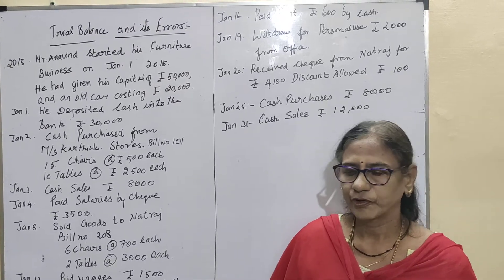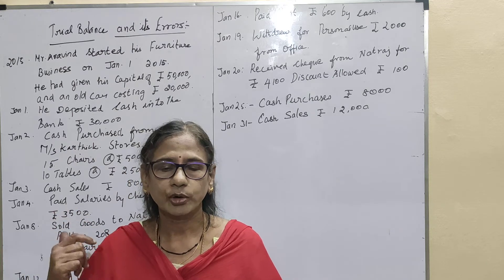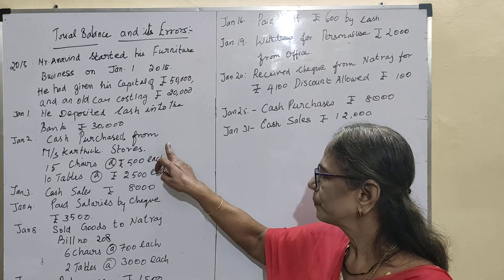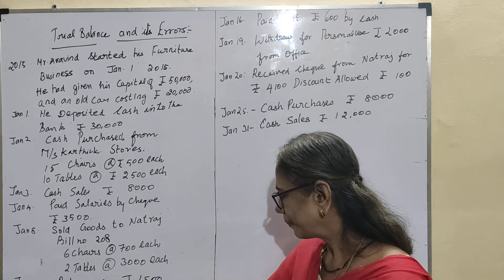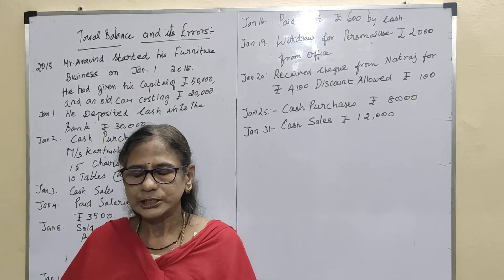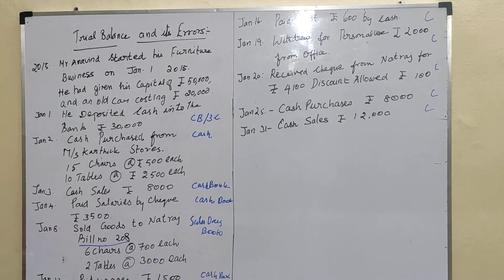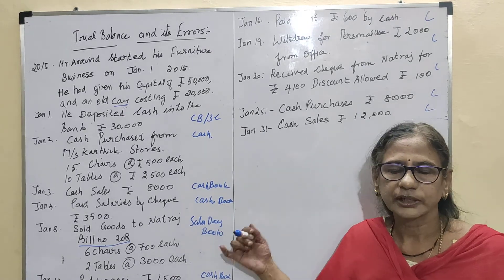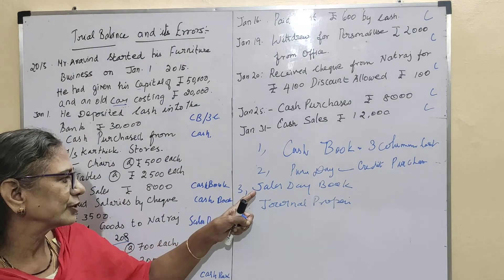Trial Balance and it's Errors.